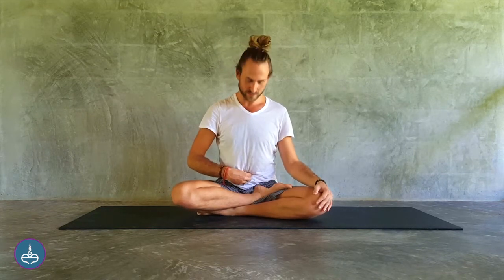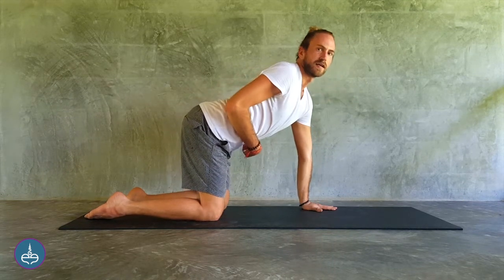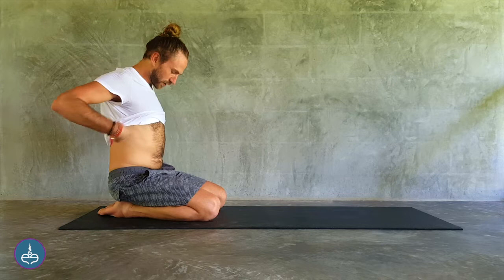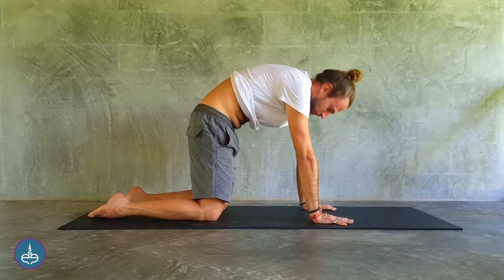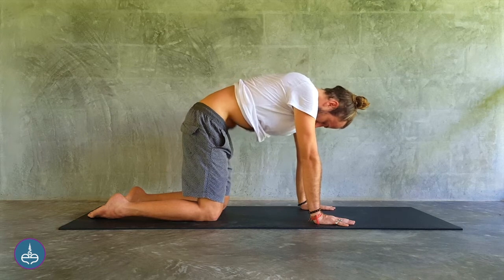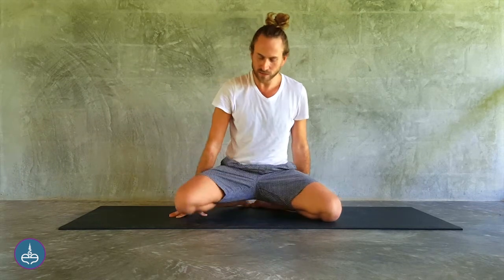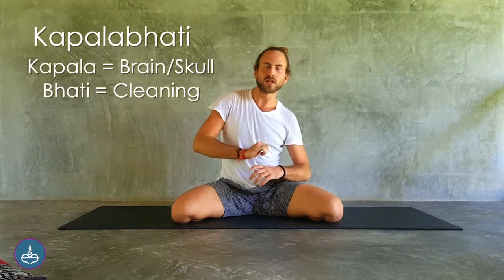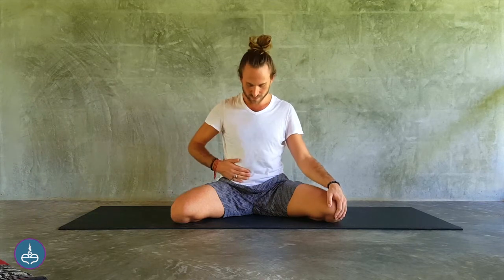Kriya #3 Manipura Chakra - Improve Digestion, Remove Toxins, Increase Confidence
🌟 Get FREE access to our 30-Day ‘Refeel Favorites’ Program!
This practice energizes Maniupra Chakra, increasing the digestive fire, cultivating the inner heat to get you moving. Remove toxins, boost your energy and create a clear confident state of mind to achieve what you want in this life.

Unlimited Access to all of our Member's Exclusive Content

OUR FAVOURITE SPIRITUAL BOOKS & RECOMMENDED READING

🙏 Thank you for sharing your practice with us! 🙏

Andrew & Clelia 🙏🥰